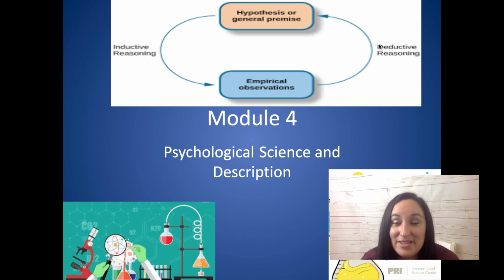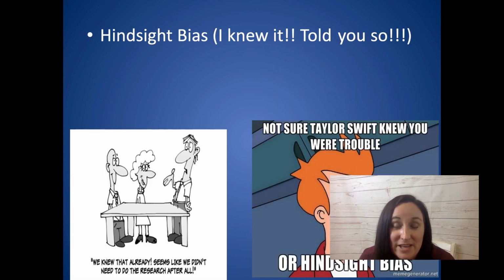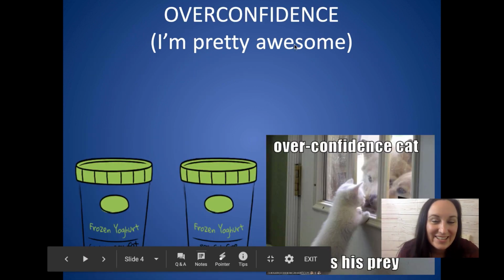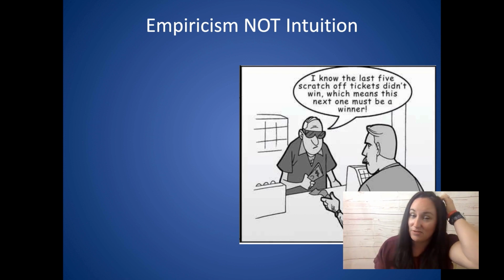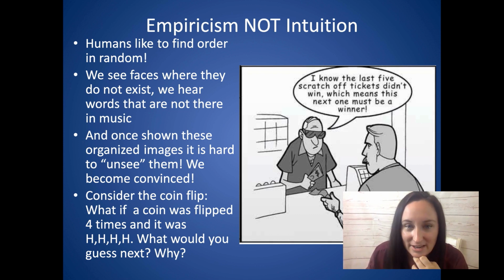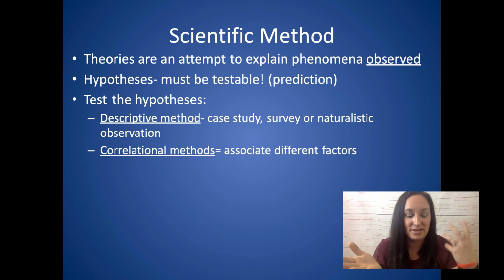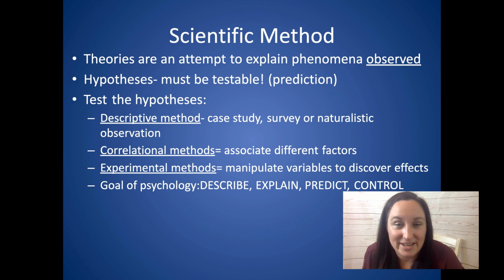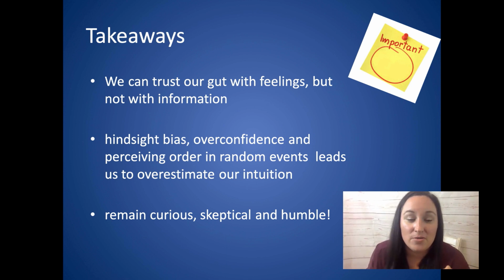Unit 2 Mod 4 AP Psych